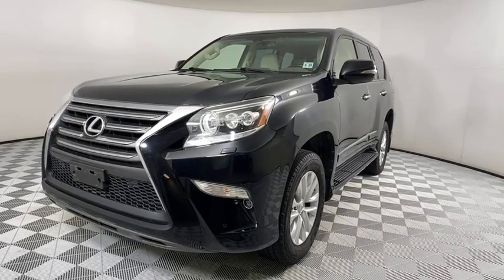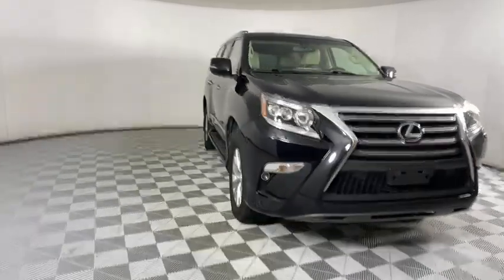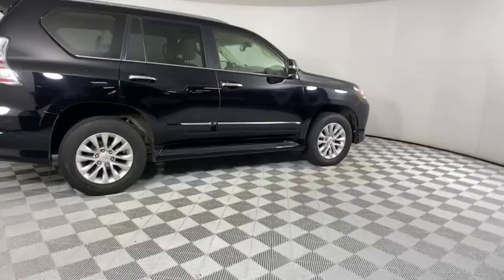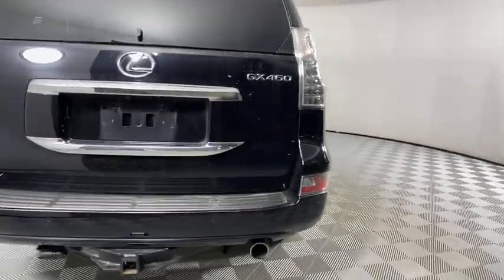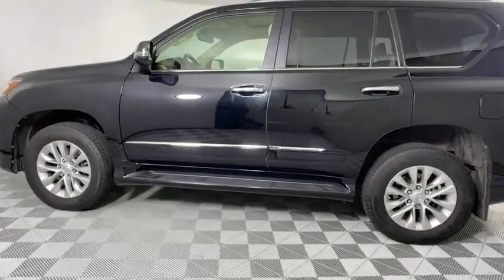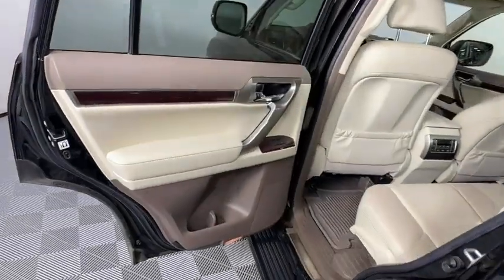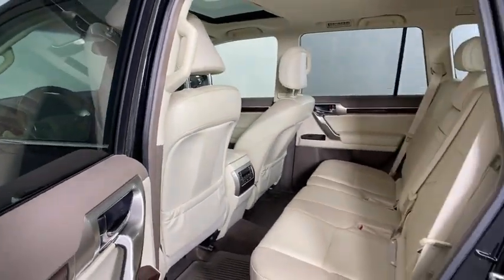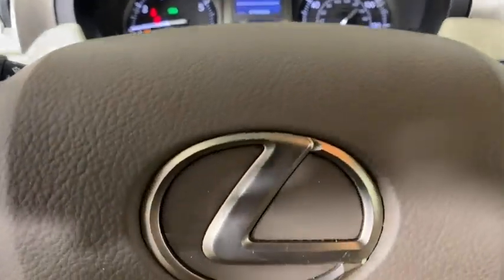2018 Lexus GX Atlanta, Brookhaven, Dunwoody, Decatur, Sandy Springs, GA CM22409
Black Onyx Used 2018 Lexus GX available in Atlanta, Georgia at Lexus of Atlanta. Servicing the Brookhaven, Dunwoody, Decatur, Sandy Springs, GA area.

2018 Lexus GX 460 **Certified w/ a 6-year Unlimited Mileage Warranty!**, **Large Selection of Service Loaners available!**, **Nationwide Delivery Available!**, **We pay top dollar for trades!**, **Call now for details!**, Auto-Dimming & Power-Folding Exterior Mirrors, Blind Spot Monitor w/Rear Cross Traffic Alert, Dual Front & Rear Auto Air Conditioner, Exterior Parking Camera Rear, Front & Rear Heated Seats, Intuitive Parking Assist, Leather Seat Trim, LED Front Fog & Driving Lamp, Lexus Enform Destinations, Mahogany Wood & Leather Trimmed Steering Wheel, Navigation Package, Power moonroof, Premium Package, Rain Sensing Intermittent Wipers, Ventilated Front Seats, Wheels: 18 x 7.5J Split 6-Spoke Aluminum Alloy, Windshield De-Icer. CARFAX One-Owner. Clean CARFAX.Certification Program Details:* Certified Unlimited Mileage Warranty! When combined w/ the New-Vehicle Warranty, it provides up to 6 years of coverage!* Complimentary Maintenance Plan covering the first four basic factory-scheduled maintenance services for 2 years or 20,000 miles* $0 Warranty Deductible* Comprehensive 161-Point Inspection* Roadside Assistance w/ Trip InterruptionHennessy Lexus of Atlanta is proud to offer you this Exceptional 2018 Lexus GX! It comes well appointed, is exceptionally clean, and has undergone a rigorous mechanical and cosmetic reconditioning process. Come see why our cars are a cut above!At Hennessy Lexus of Atlanta, we offer a tremendous selection of New & Pre-Owned vehicles, accompanied with outstanding deals and unparalleled service! We have a strong and committed sales staff with many years of experience satisfying our customers' needs. We take pride in standing above the competition with a solid reputation and our entire team will ensure your car buying experience exceeds your expectations!We are leading the way with Real-Time Market based pricing that yields you the absolute best values on every car and truck. For over 50 years, the Hennessy family has been the most trusted name for luxury vehicles in metro Atlanta. We operate 10 dealerships in the Atlanta market, which provides us with access to a network with over 2,500 vehicles! No matter what you are interested in, we can't wait to help you find the perfect vehicle!